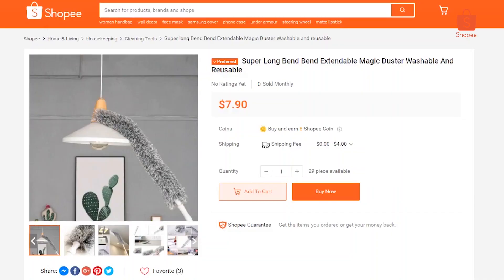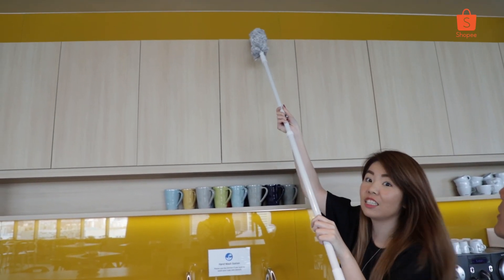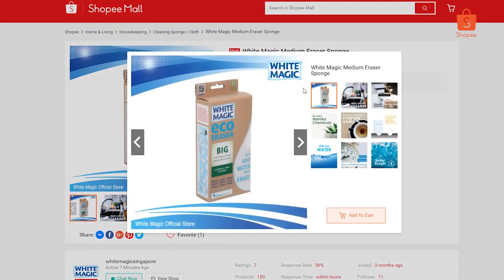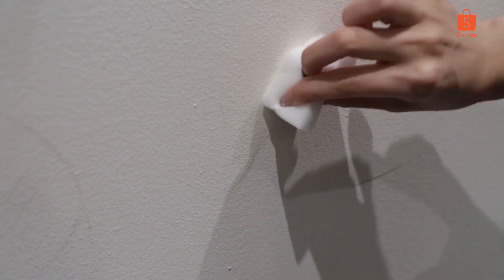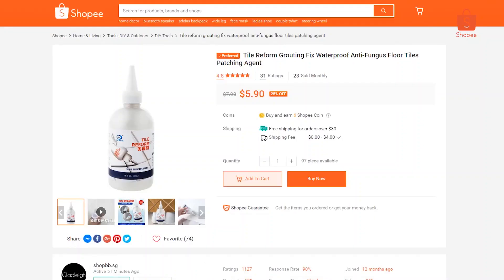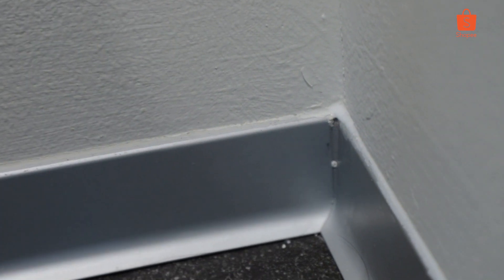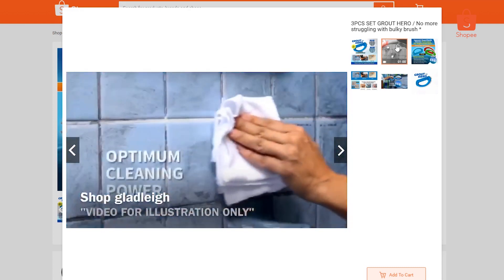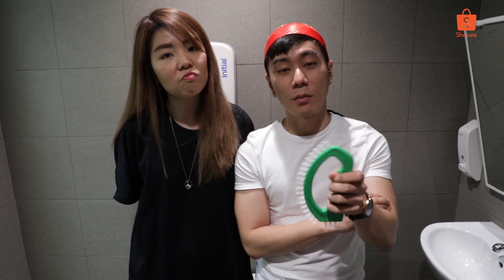Miracle cleaning products - do they REALLY work?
Chinese New Year is almost here, and you know what that means - Spring Cleaning! In this episode, we try out highly raved cleaning products that cleans "miraculously". Do they really work? Watch on to find out!